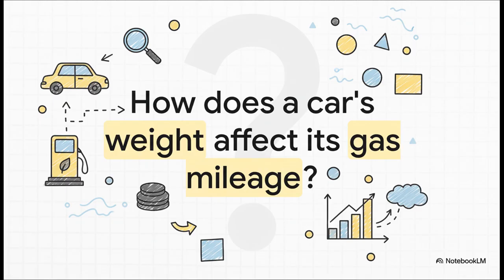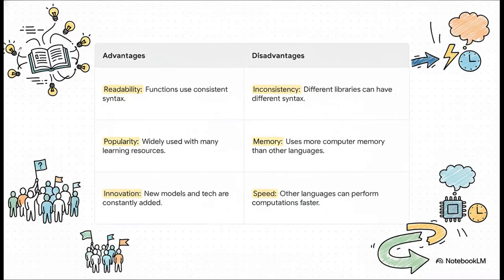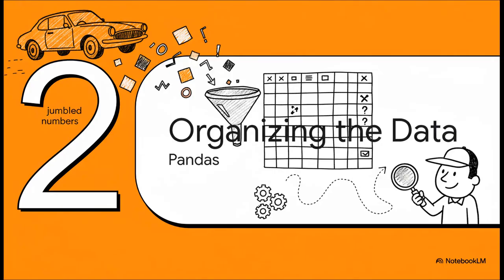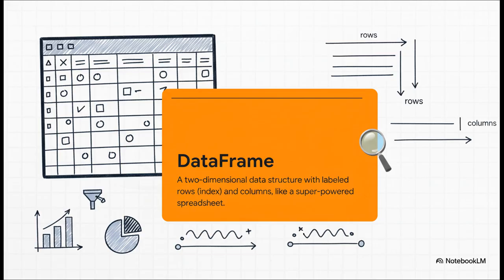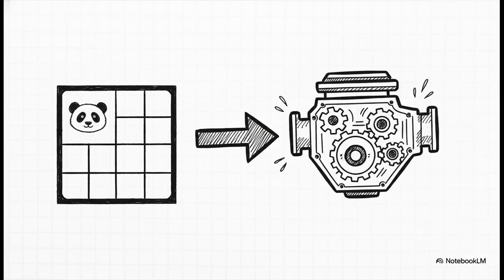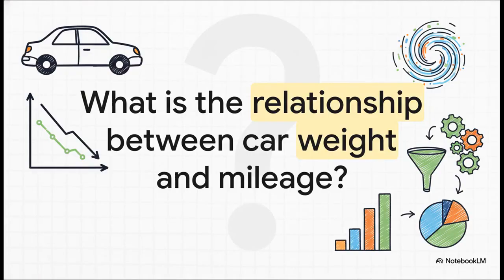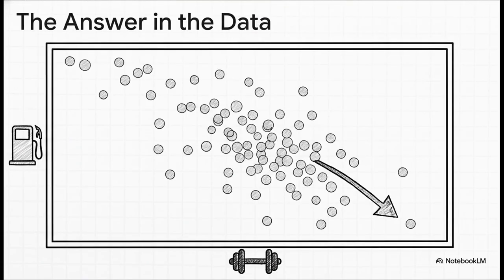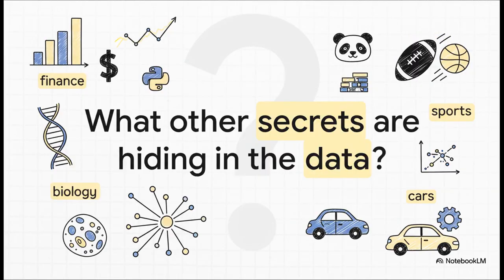Python Toolkit for Data Science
How does Python power modern data science? In this educational explainer, Python Toolkit for Data Science introduces students to the most essential Python libraries and tools used by data scientists around the world.

🐍 In this overview, you’ll learn:

Why Python is the most popular language for data science

The key libraries: NumPy, Pandas, Matplotlib, and Scikit-learn

How each tool helps with data cleaning, analysis, visualization, and modeling

Real-world examples of how Python is used in data-driven projects

Tips for getting started with your own Python data science workflow

💡 Perfect for:
Students and beginners in data science, computer science, and STEM who want to understand how Python helps professionals explore and analyze data efficiently.

🧠 Key Takeaways:

Python is the foundation of data science and machine learning

Its open-source libraries make data analysis fast and accessible

Mastering Python tools prepares you for advanced analytics and AI

If you want to start your journey into data science with Python, this video gives you the perfect foundation to build your technical toolkit.

Produced with Google NotebookLM tool.